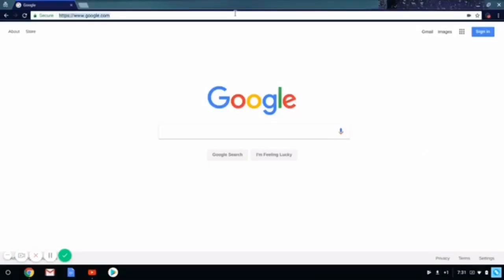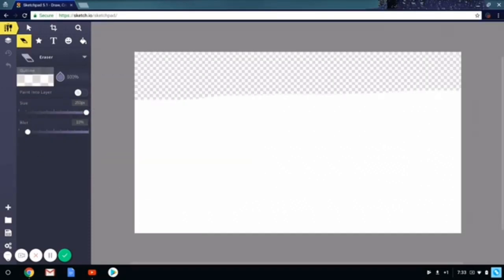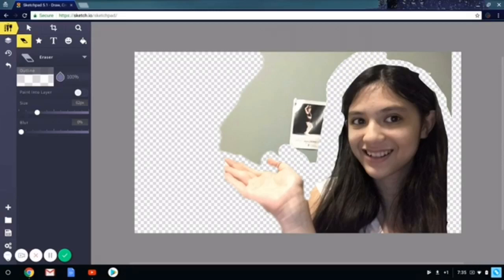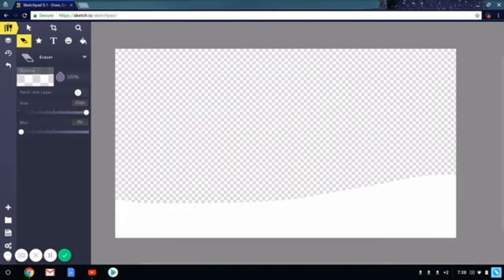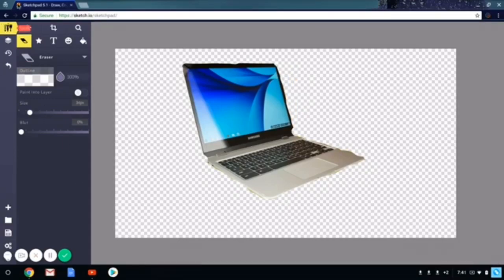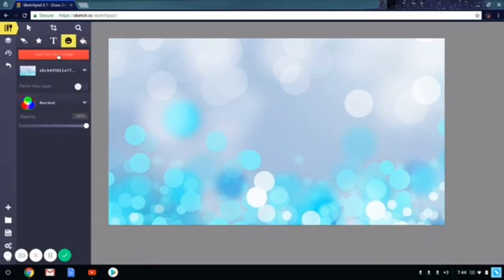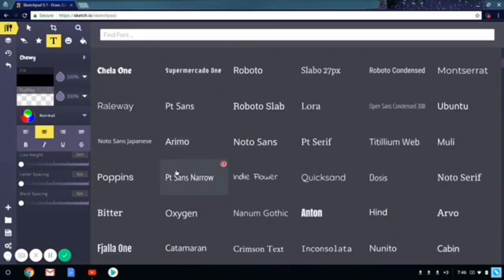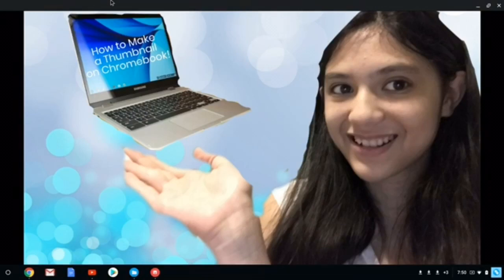How to Make a PROFESSIONAL Thumbnail on CHROMEBOOK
ya'll have trouble with dem chromebooks? Fear no more! We can do dis :P